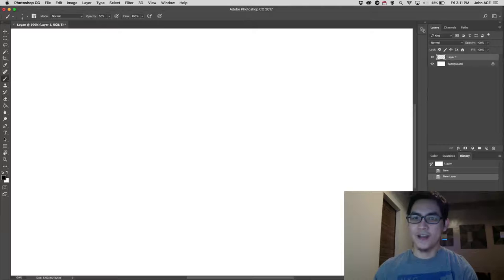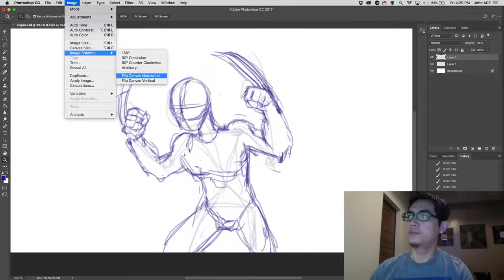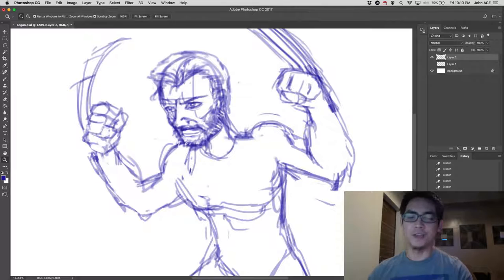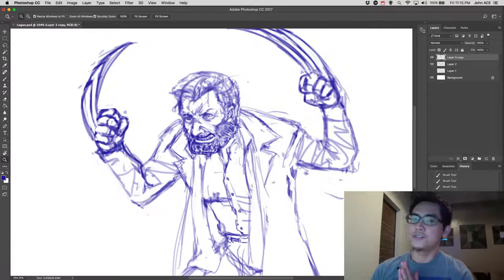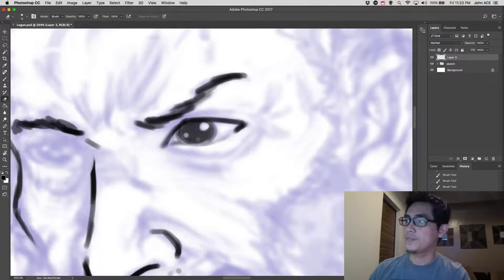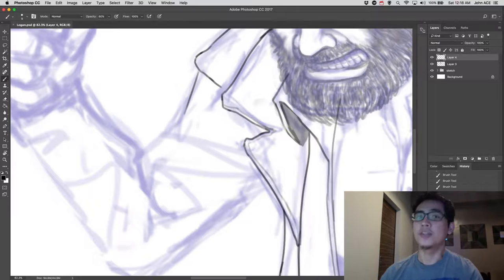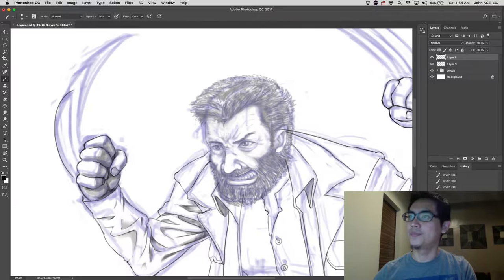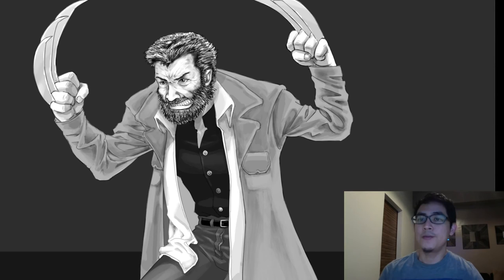ECANHOJ Draws old man LOGAN X-Men Wolverine COMIC Hugh Jackman using PEN TABLET | Drawing Tutorial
Check my video on how I draw Logan Wolverine of the X-Men. I draw Hugh Jackman in his comic version. Might be good for aspiring comic artist.